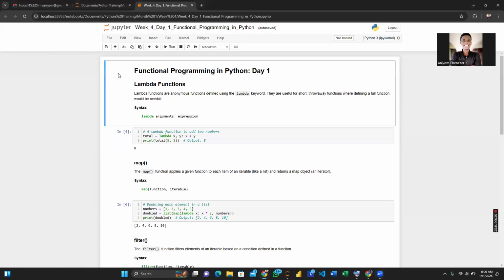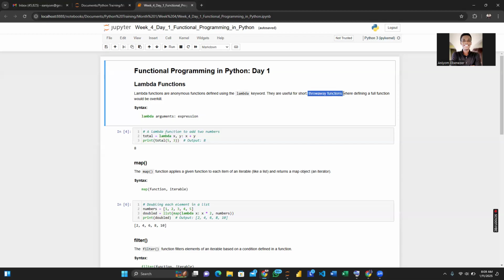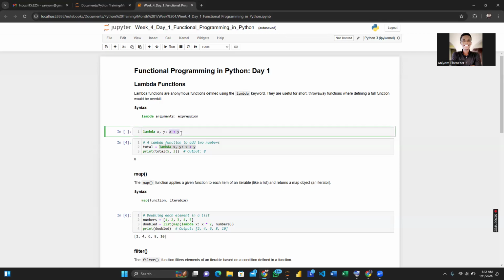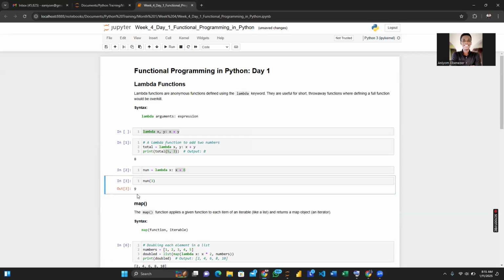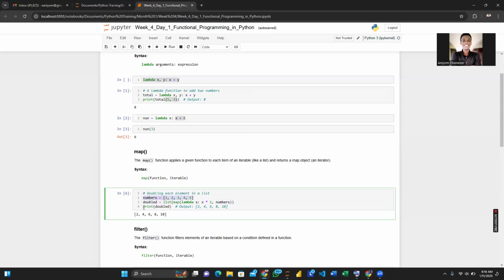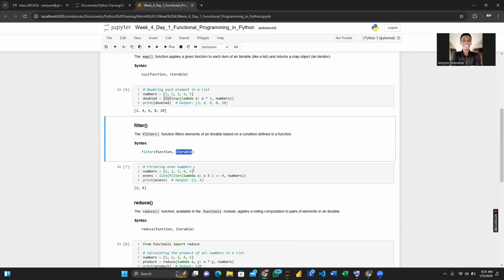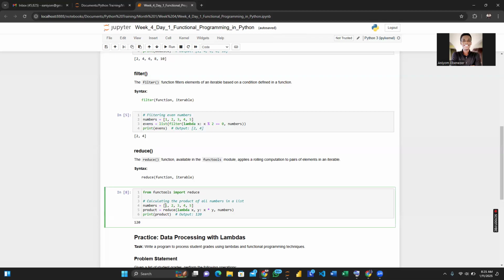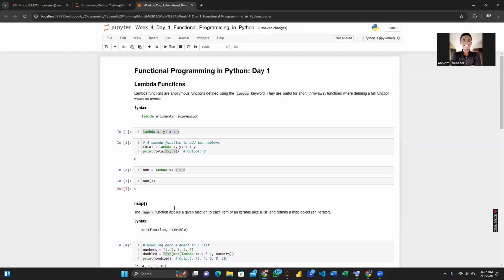Week 4 Day 1 Functional Programming in Python